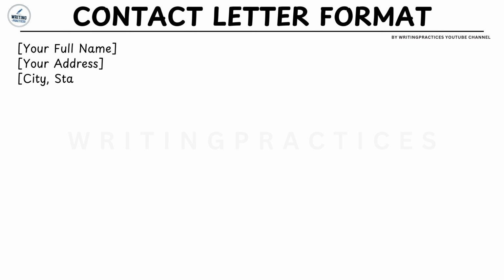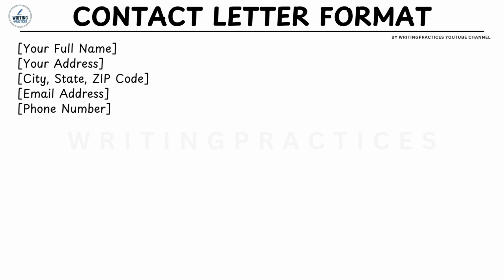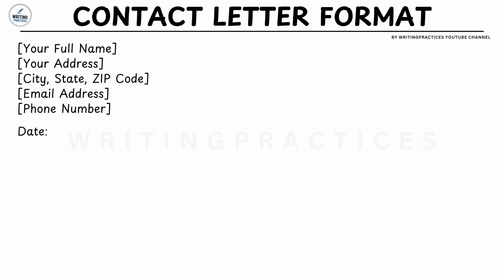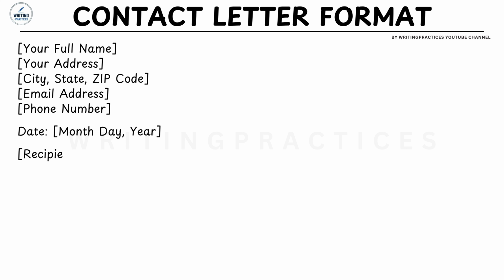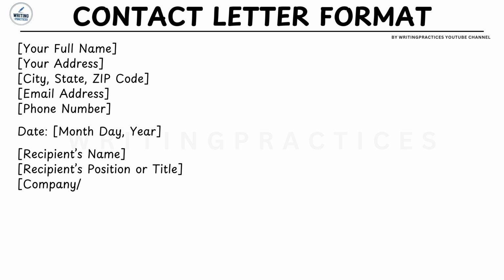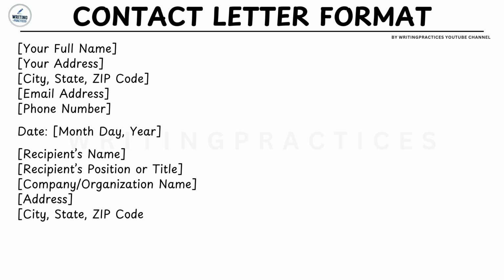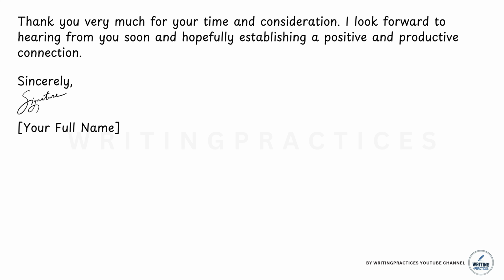How To Write A Contact Letter Format Step by Step Guide | Writing Practices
In this video, we’ll guide you through how to write a Contact Letter, step by step. A contact letter is a formal or semi-formal way to reach out to an individual, company, or organization for the first time. Whether you’re inquiring about a business opportunity, requesting information, or seeking collaboration, this tutorial will help you craft a professional and effective contact letter that makes a great first impression.

✍️ You’ll learn:

The correct structure and tone for a contact letter

How to introduce yourself or your organization clearly and confidently

What details to include when explaining your purpose for reaching out

How to write a polite closing that encourages a response or future communication

A complete sample letter you can easily adapt for your own situation

By the end of this video, you’ll know exactly how to write a well-structured contact letter that captures attention, builds connection, and encourages further correspondence.

❓ FAQs

Q: What is a Contact Letter?

Q: When should I write a contact letter?
A: When you’re reaching out for the first time — such as making inquiries, requesting cooperation, or introducing yourself or your company.

Q: What should a contact letter include?
A: A short introduction, the reason for contact, any relevant background information, and a polite closing requesting a reply or follow-up.

Q: Is a contact letter the same as an inquiry letter?
A: They’re similar, but a contact letter can serve broader purposes, including networking, collaboration, or introductions beyond simple inquiries.